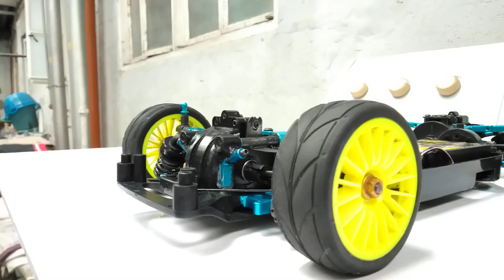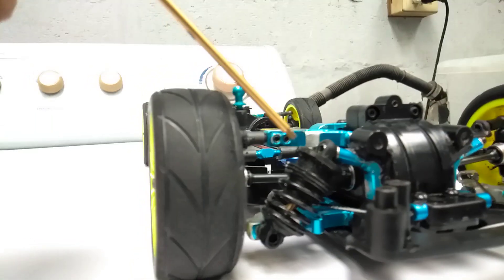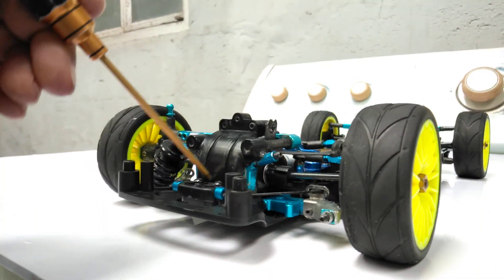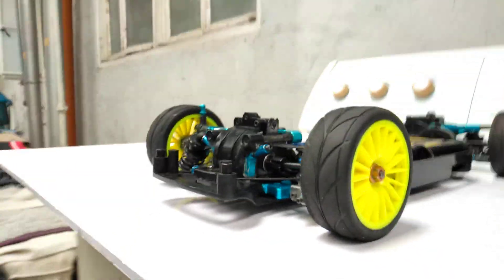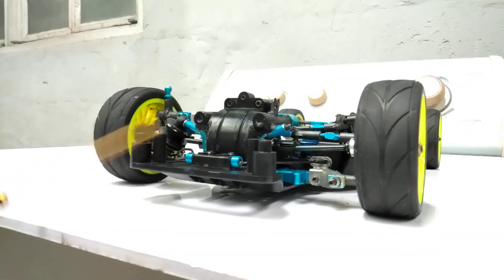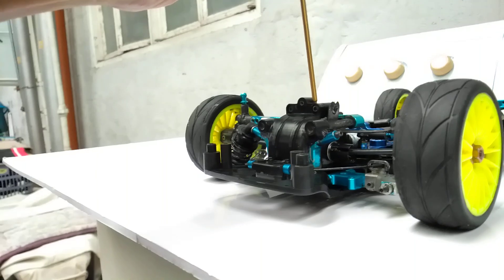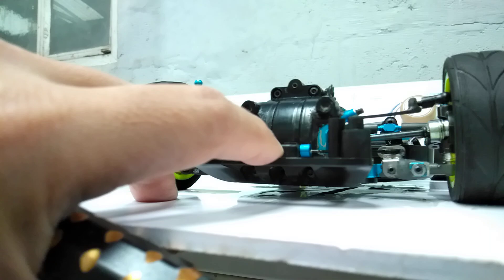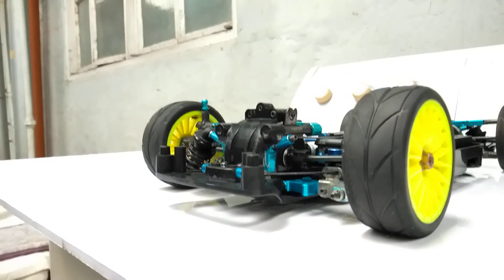Innovative RC Suspension Prototype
Creating something new and not copying other designs. Cheaper, lighter, simpler. Team GoldTC Evolution coming soon :)